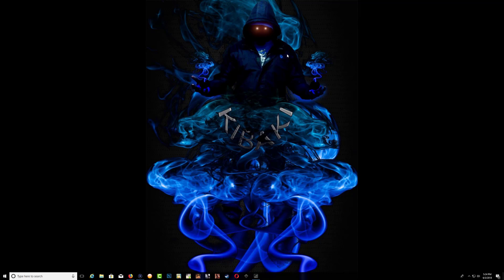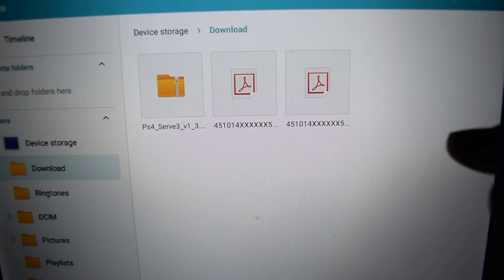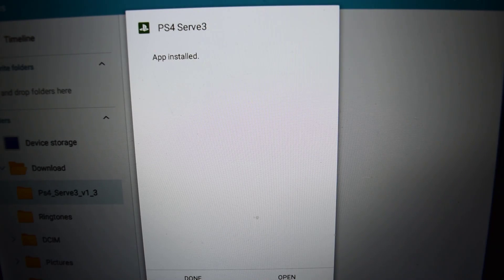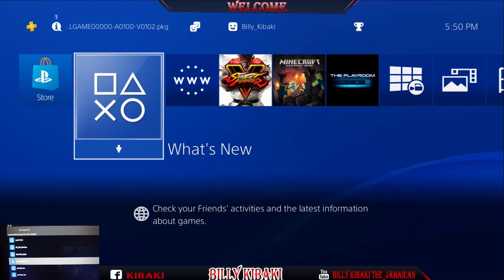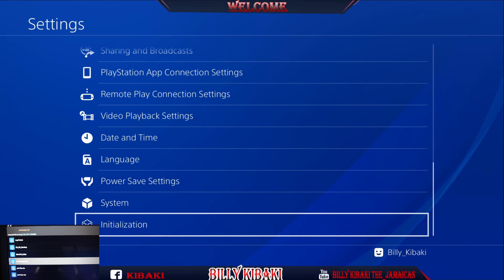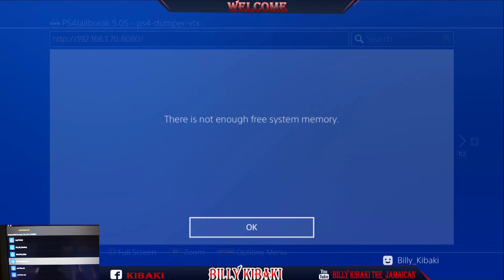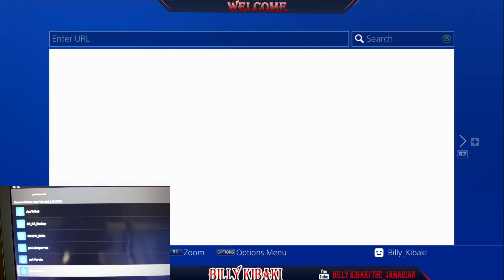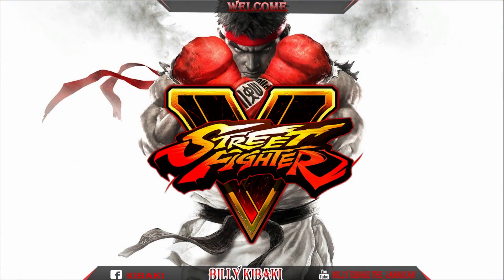How To Host PS4 Payload Files For FW 5.05 Using Any Android Device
Big Thanks Goes Out To
 : SpecterDev
: Al-Azif
: qwertyoruipz
: flatz
: xvortex

OR